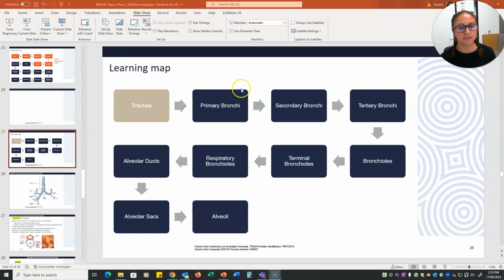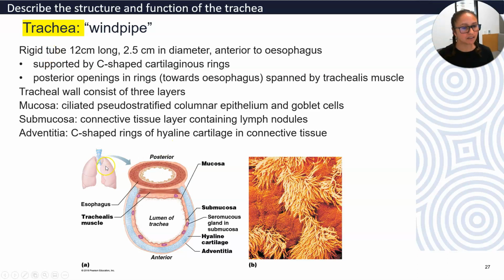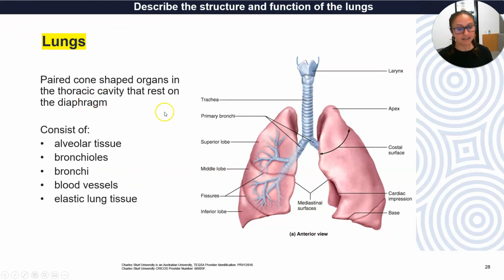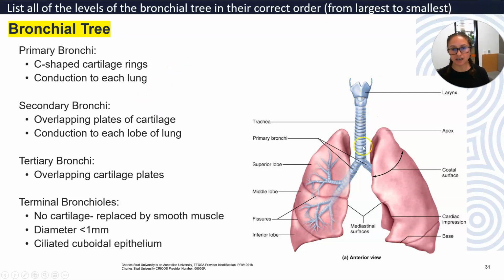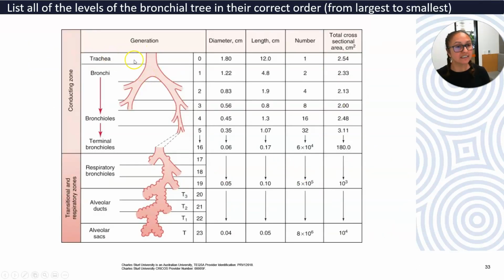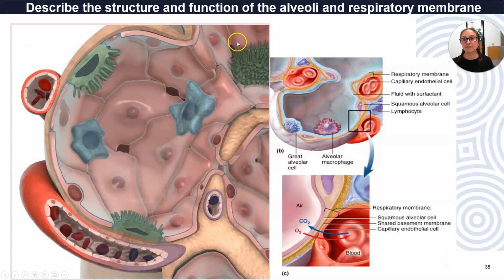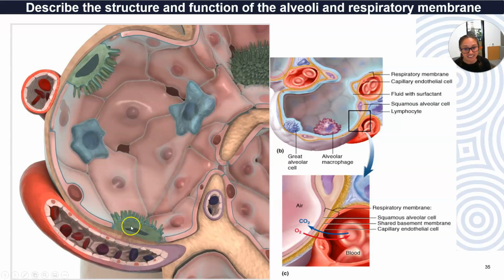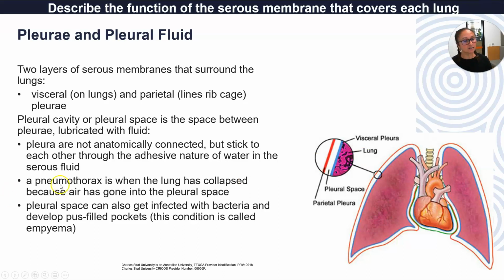Topic 9 Part 2 Lecture 2